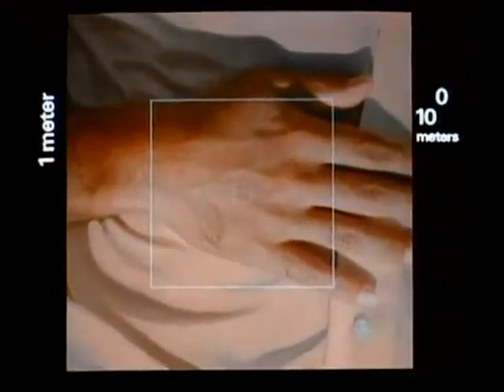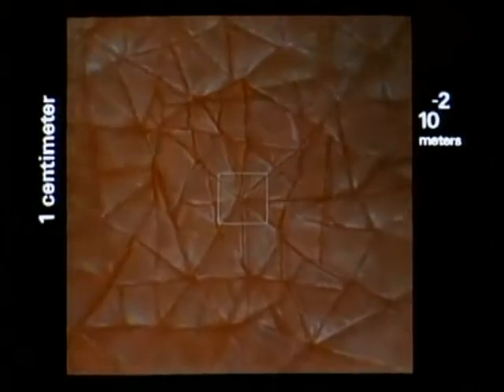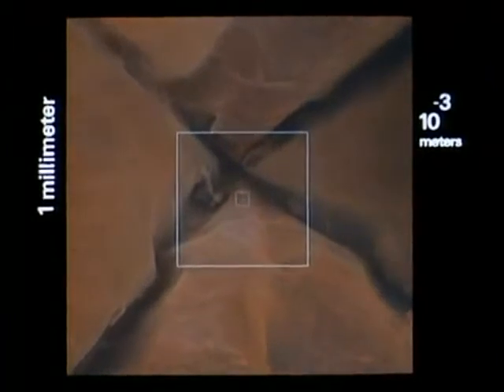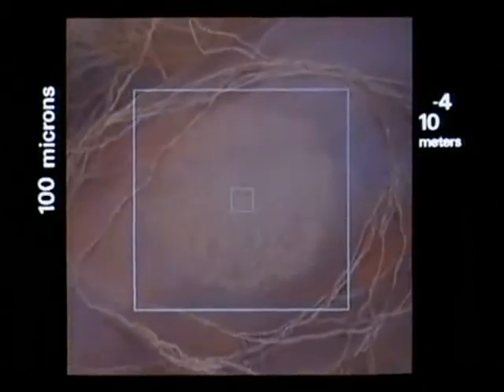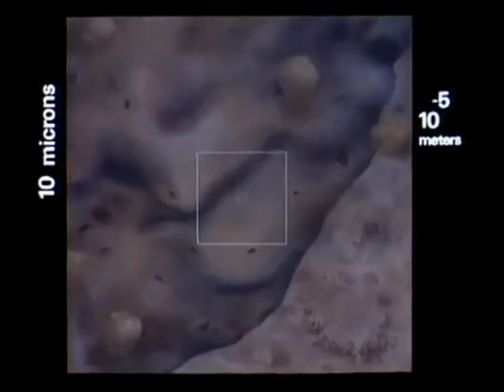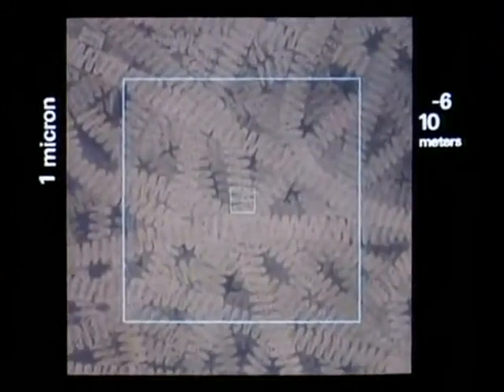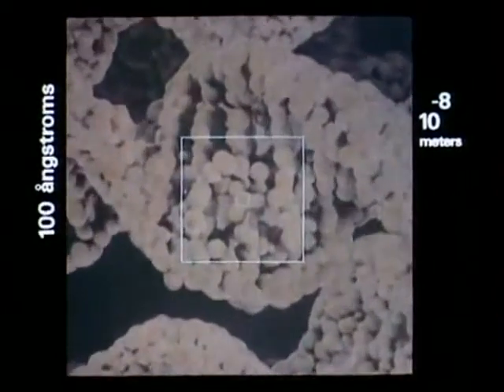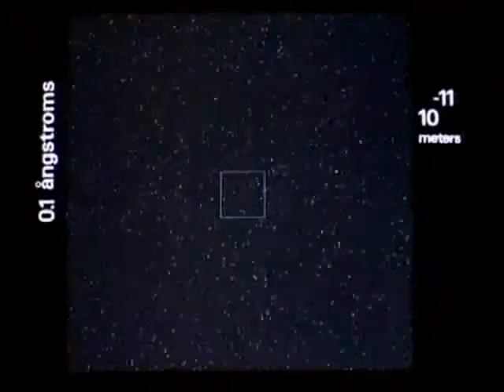Important of Physics Part 3 - Prof. Lakshman Dissanayake - SSP2011 - IFSlk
Famous Scientist and author of A/L physics books, Prof. Lakshman Dissanayake delivered a
valuable lecture at the SSP 2011. this if the part 3 of 3.